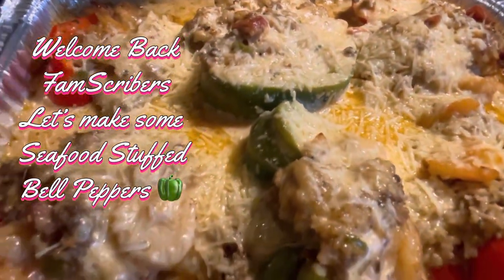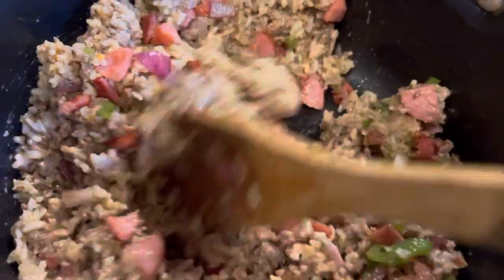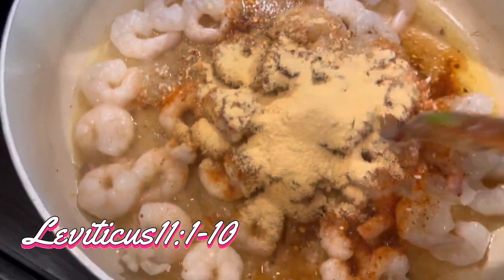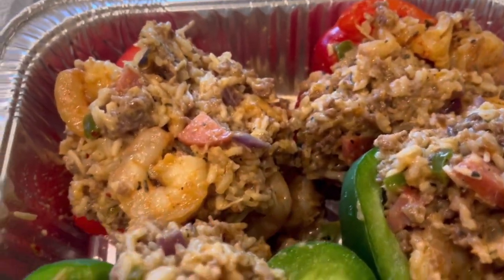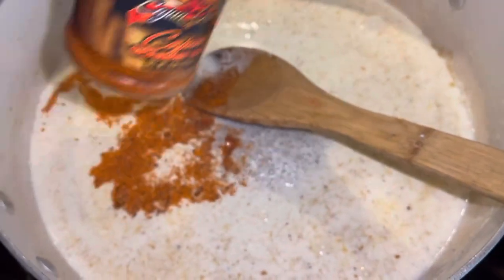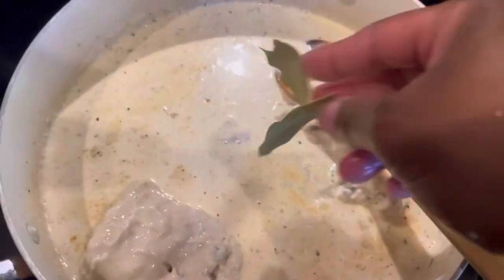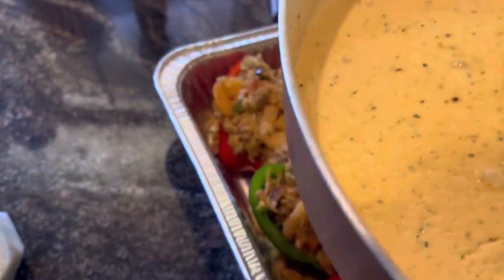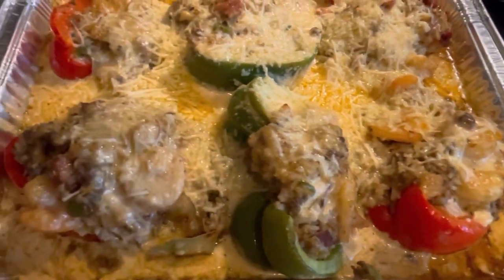How to make Stuffed Bell Peppers